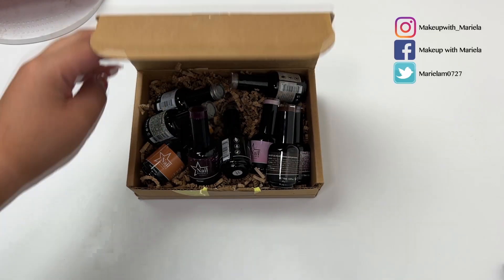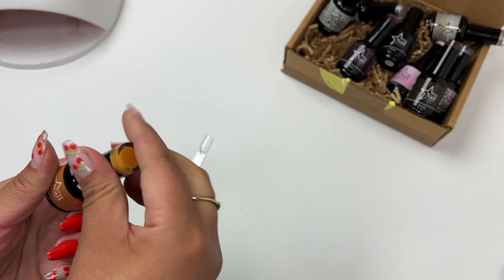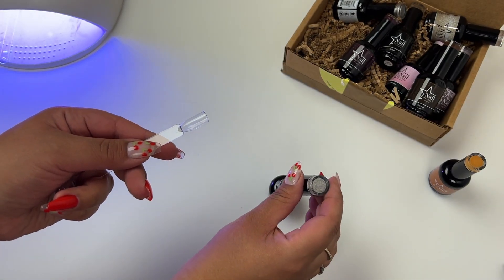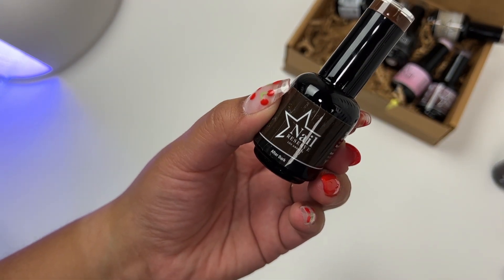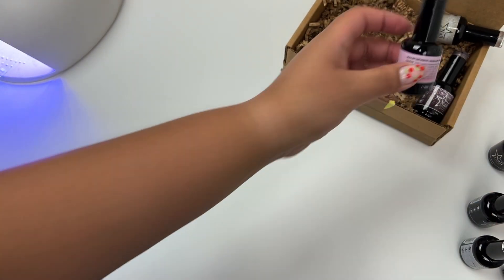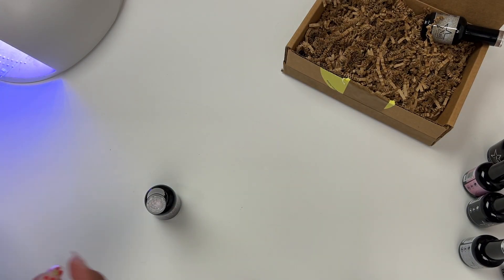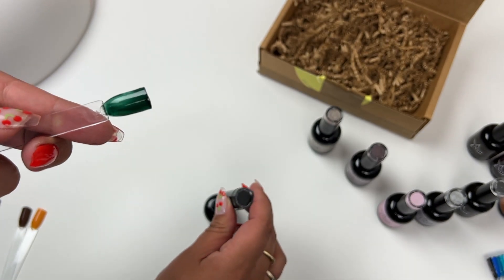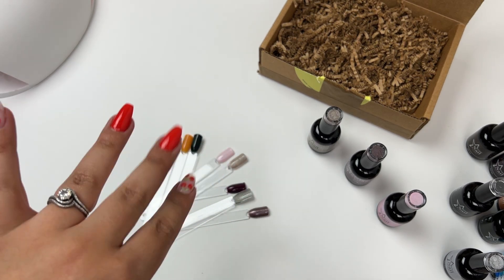Nail Reserve (Nail Addict) Vegan Gel Polish Swatches & Review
Thank you Nail Reserve for letting me pick out some gel polishes!

Shades I picked up: Emerald Widow, You're a Beauty, After Dark, Sassy, Kiss Me Now, Night Shine, Venice Beach, Perfect Tan & Pinot Noir